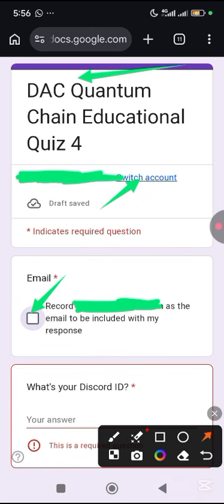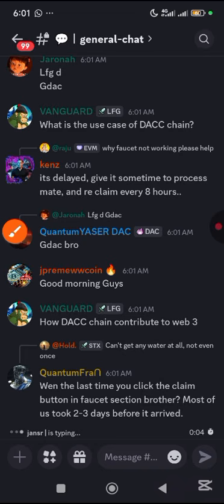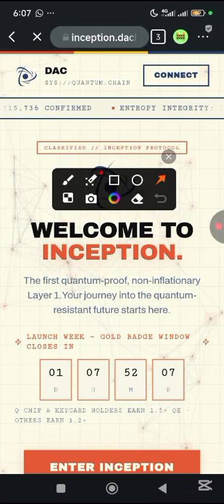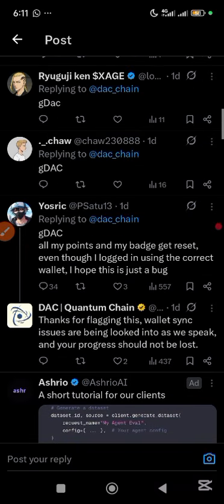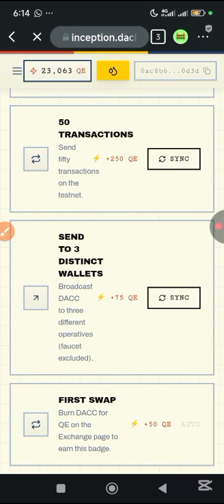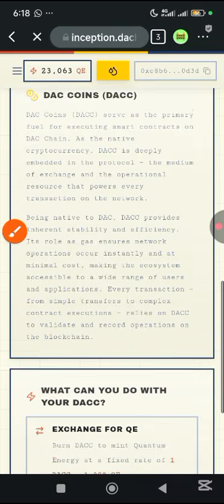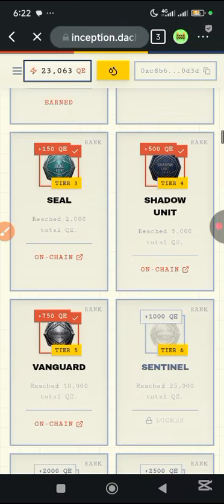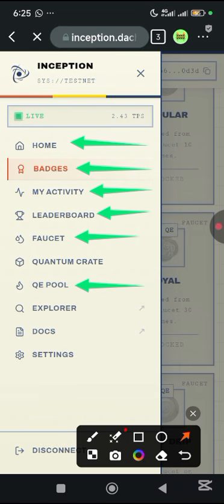DAC Chain Quiz Update: How to Get More EQ Tokens Fast (Step-by-Step Guide 2026)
DAC Chain just dropped a Quiz update.
In this video I show you exactly how to use it and get way more EQ tokens.

You’ll learn:
• What’s new in the DAC Chain Quiz update
• Step-by-step how to answer questions and maximize your EQ tokens
• Pro tips to farm more EQ efficiently

Perfect for users in the US, UK, Europe, and anywhere farming DAC Chain for potential airdrop rewards.

🔥 Looking for more practical US & Europe-friendly DAC Chain guides, testnet farming & token strategies?